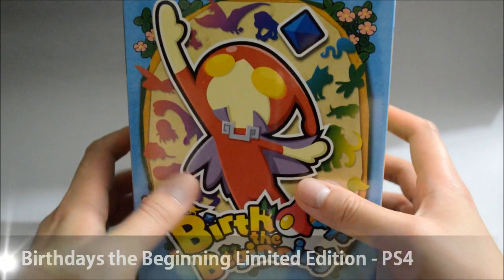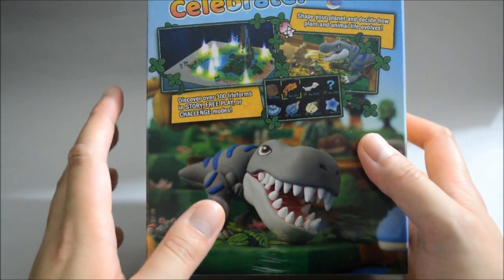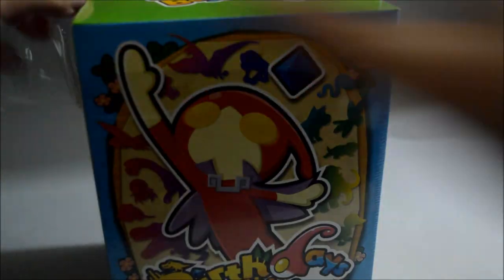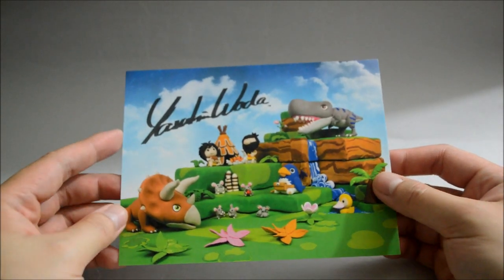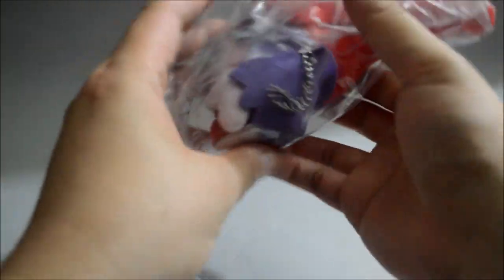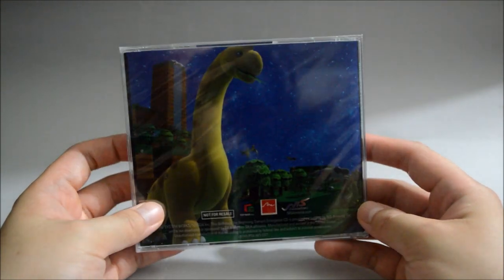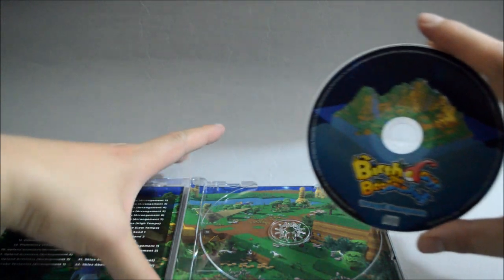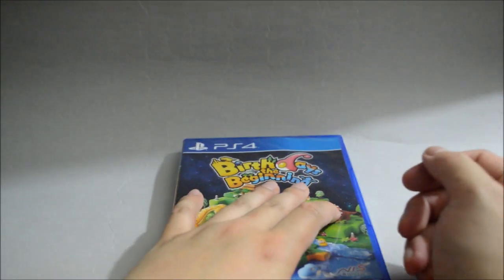Birthdays the Beginning Limited Edition PS4 Unboxing & Overview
Birthdays the Beginning Limited Edition PS4 Unboxing and Overview.